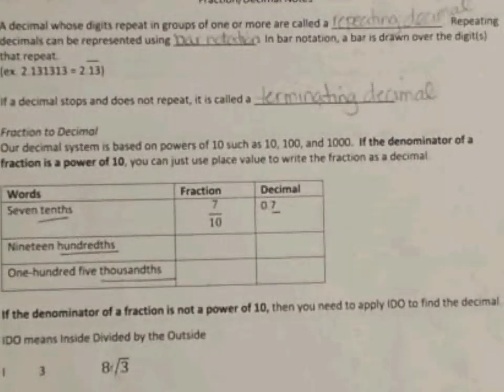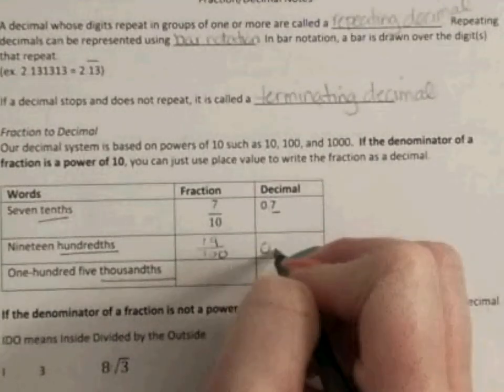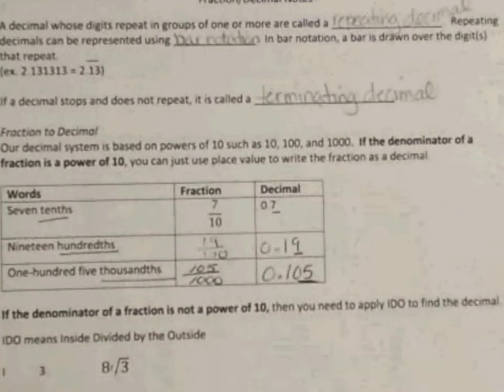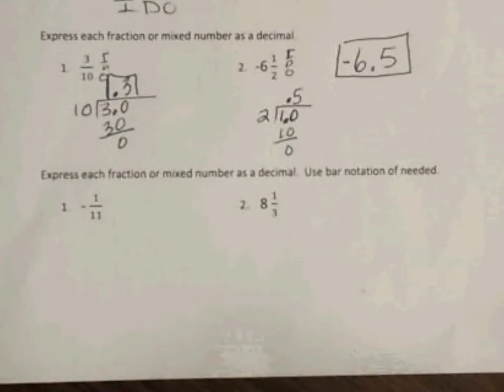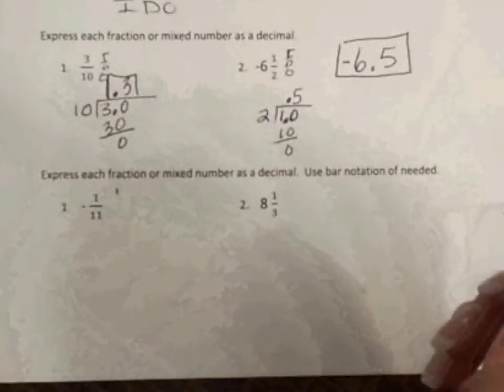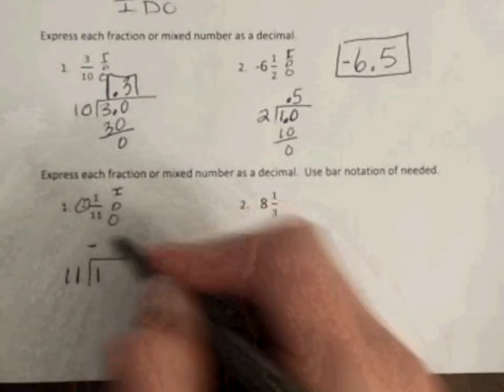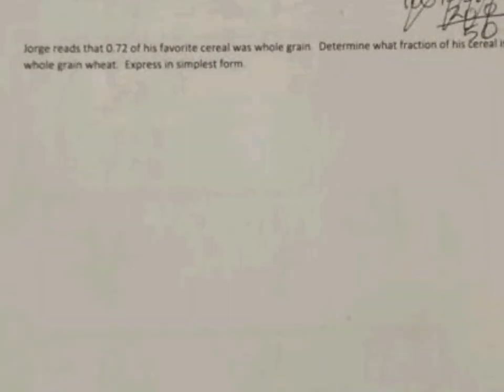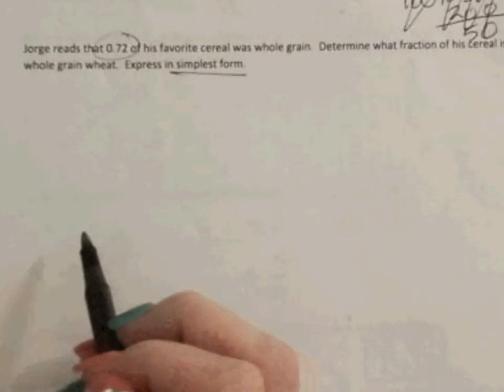Fraction Decimal Notes Video 9 2